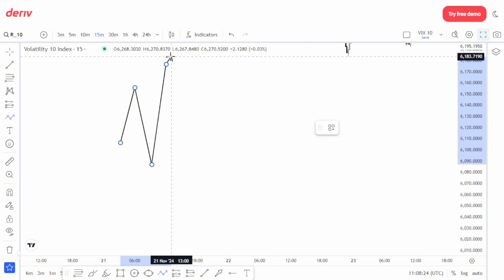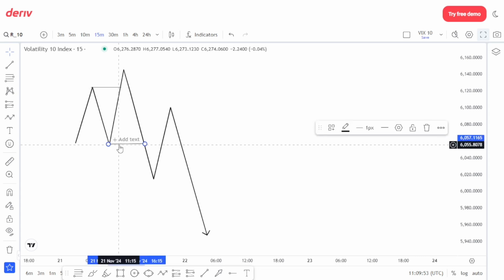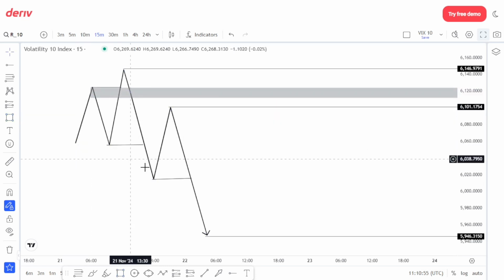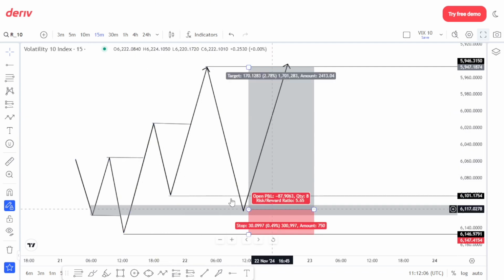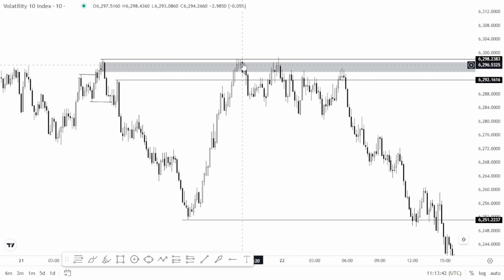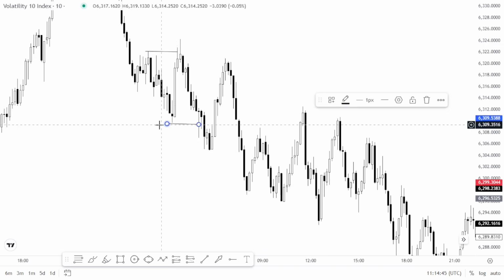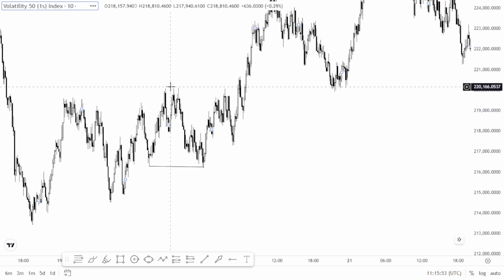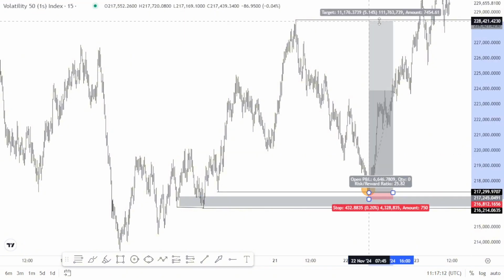Best Strategy for Flipping Small Account, Master your entries Using this Strategy🔥💰💵2025